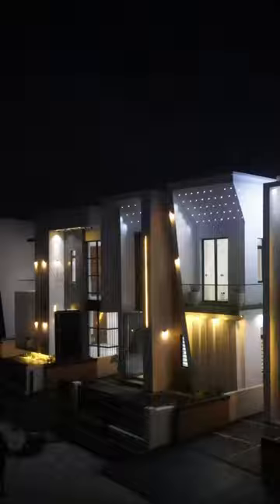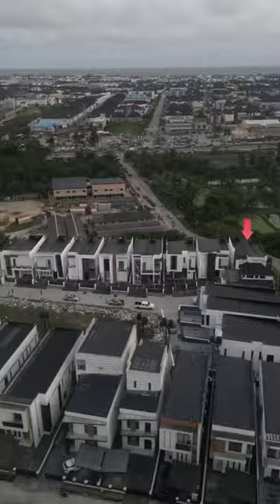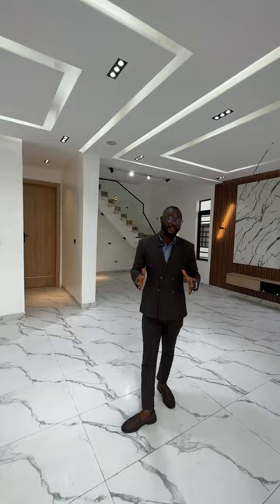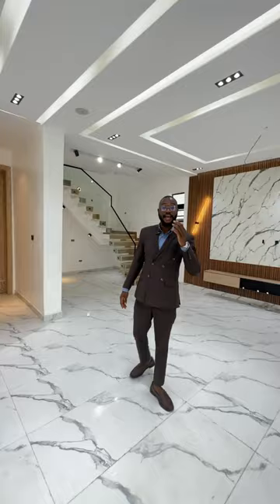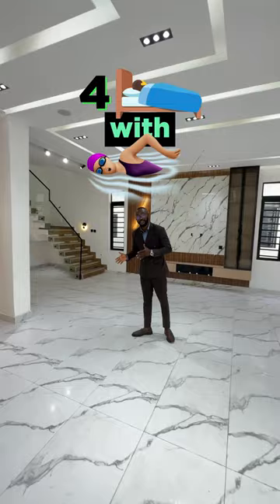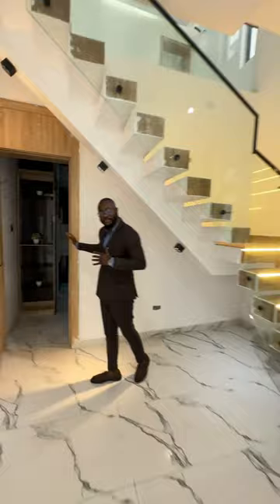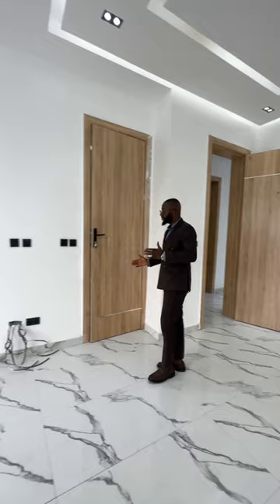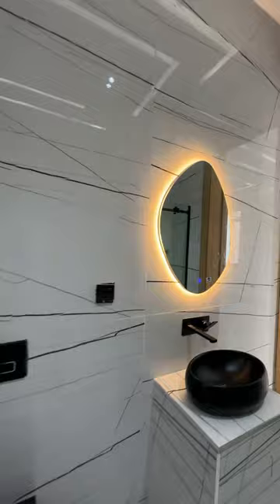8 units of Detached Duplexes for sale in Chevron